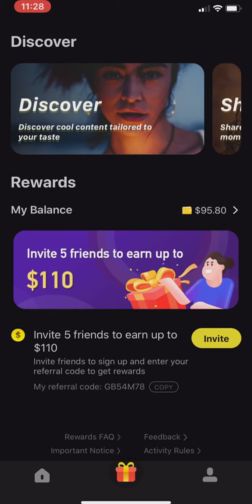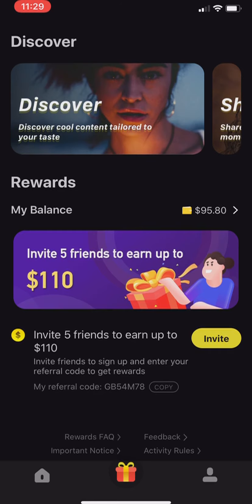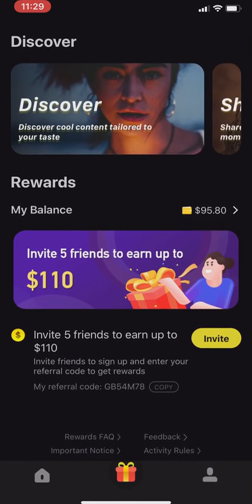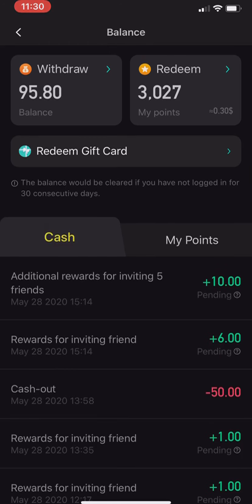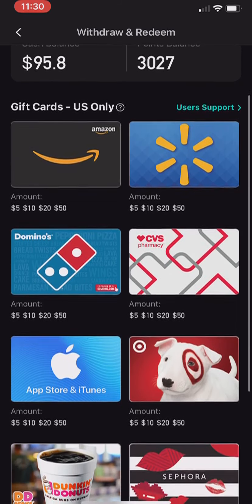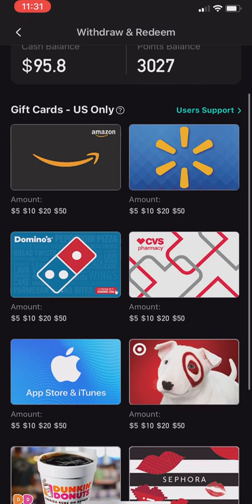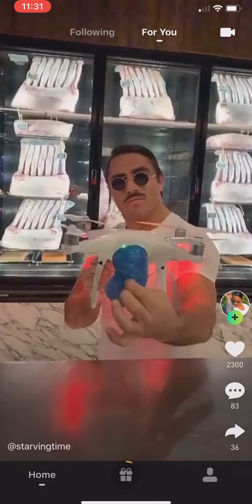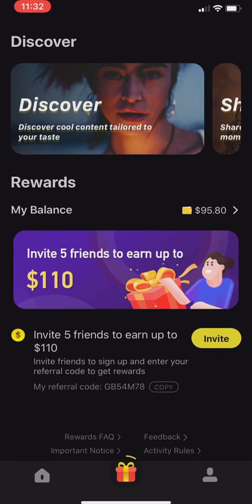HOW TO GET FREE ROBUX *LEGIT* [💰JUNE 2020💰] *SUPER EASY AND WORKS* (ROBLOX)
App: Zynn
MY INVITE CODE: GB54M78

PLEASE DON'T FORGET TO USE MY CODE AFTER SIGNING IN! :)

ALL NEW POKE PANTS IN ROBLOX GROUP! Magma and Red Lightning Poke Pants each 10 robux

 MEMBERS APPRECIATED! :)
TeamMonium Discord

ROAD TO 300 MEMBERS!